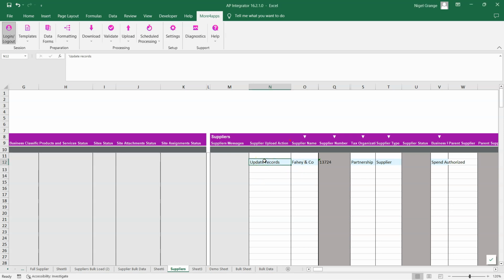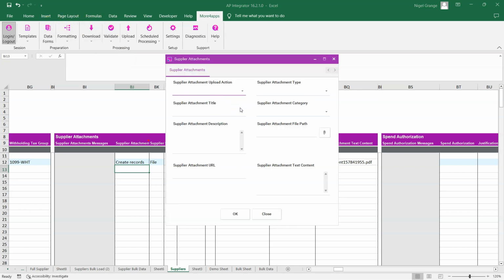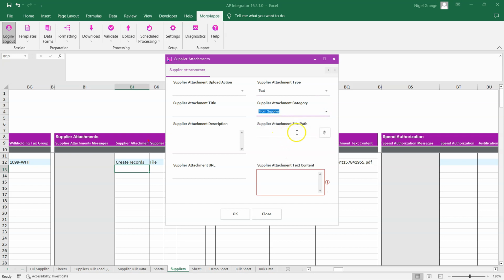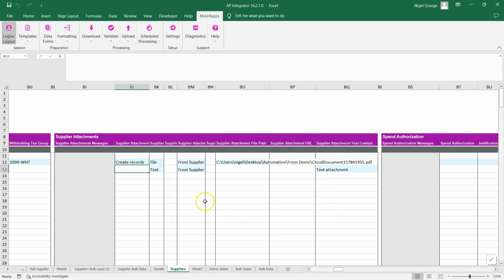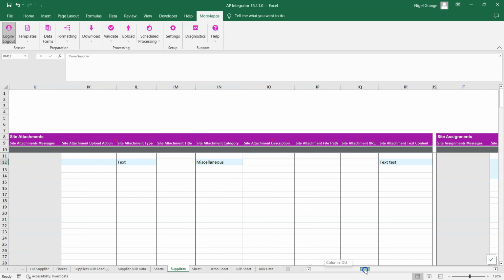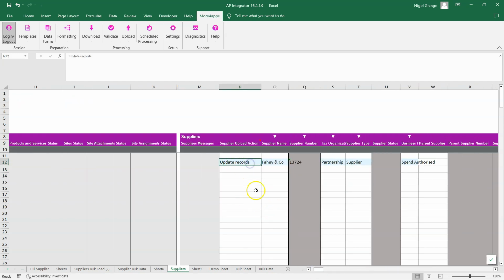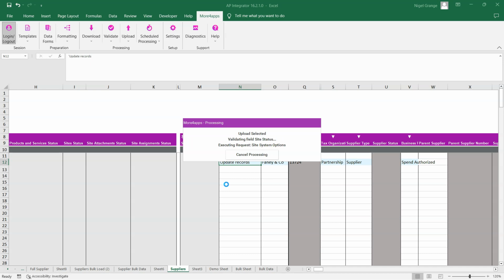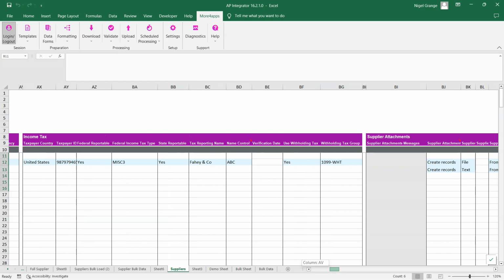Finance Module - Adding Attachments to your Suppliers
This video will show how you can use the More4apps Finance Module to add attachments to your supplier data.